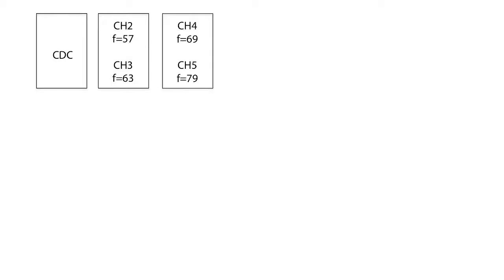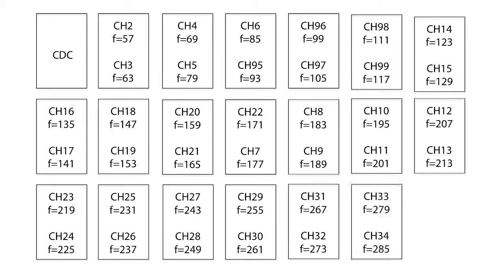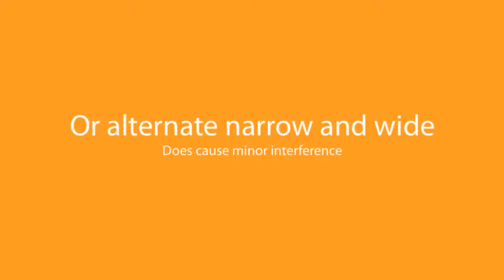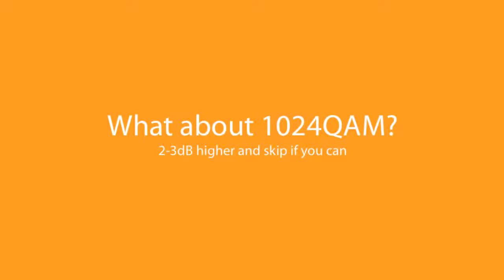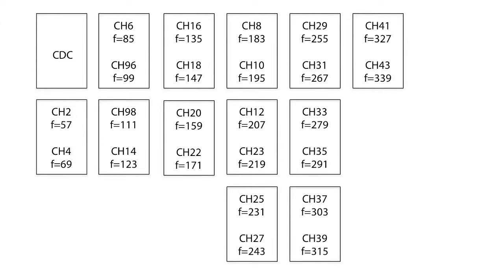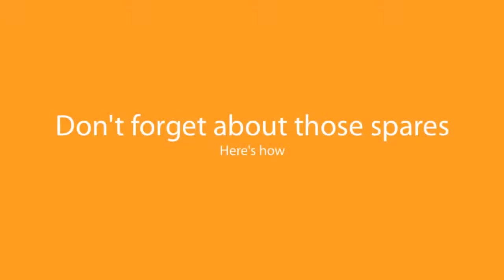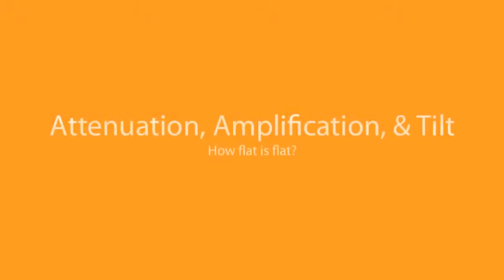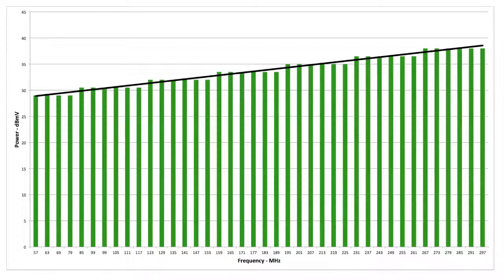Tech Tips - Recommended Channel Layout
Many folks ask, "What is the best way to lay out those QAM channels in your headend?" Well, here is our recommendation on the optimum layout.